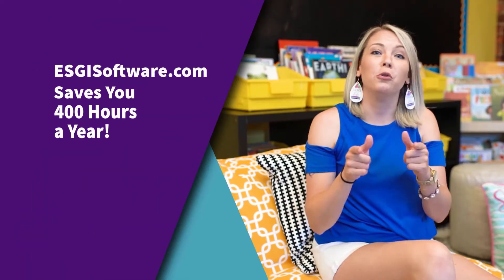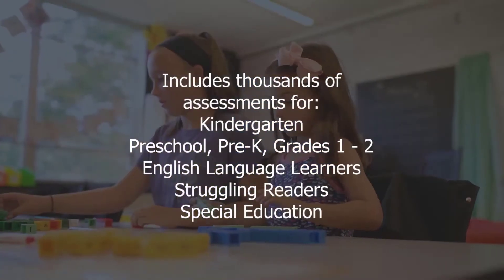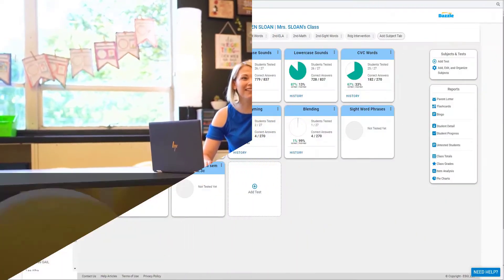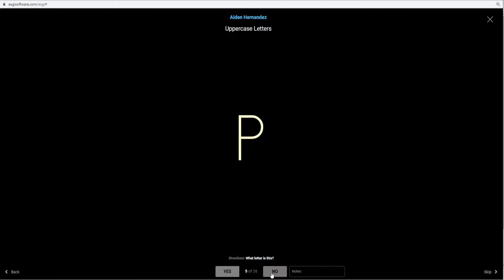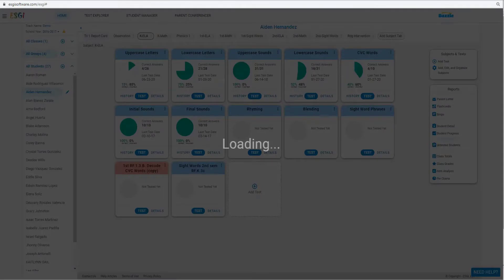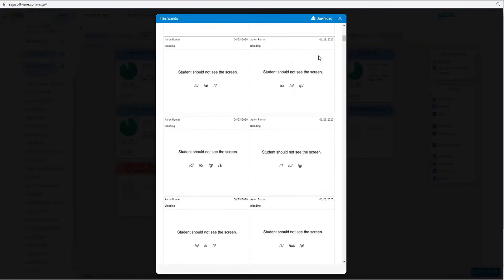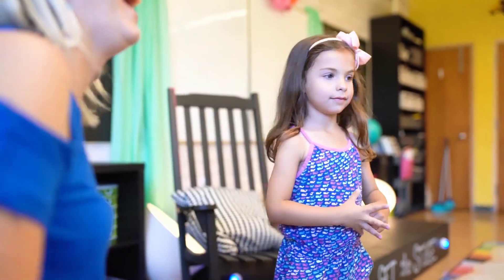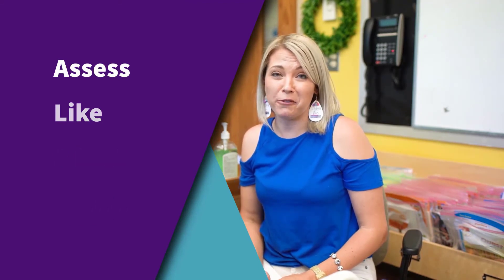Why ESGI For Your Classroom?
ESGI (Education Software for Guiding Instruction) is a simple one-on-one progress monitoring solution for Pre-K through 2nd grade, ESL & SpEd. This online solution saves teachers over 400 hours a year assessing letters, sounds, sight words, and math concepts with only two clicks. It helps guide instruction with real-time feedback in easy-to-read reports and graphs to empower every teacher. With more than 2000 customizable tests and optional teacher-created tests, assessment is faster and easier than ever before.

Key Benefits for Teachers:
* Saves teachers 400 hours a year.
* Informs instruction with real-time student data.
* Empowers teachers with thousands of customizable assessments.